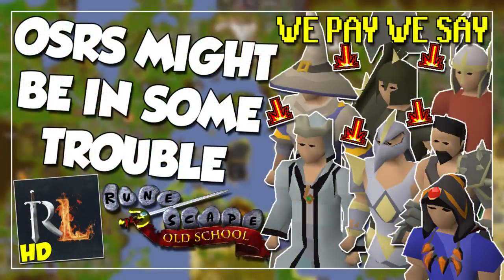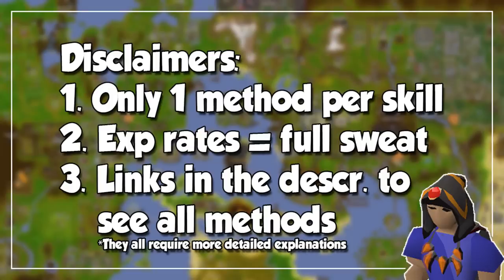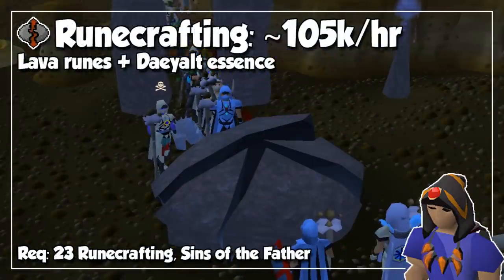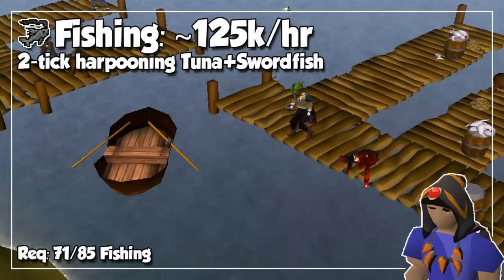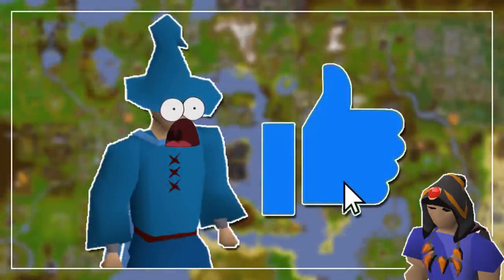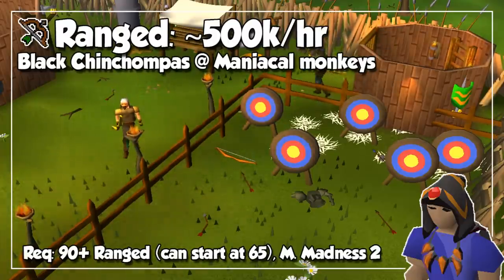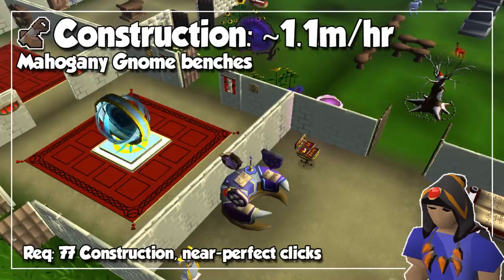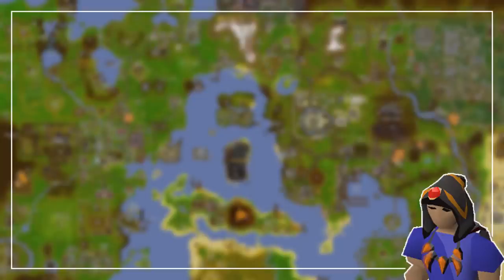The FASTEST Training Methods For Every Skill - OSRS Exp/hr Speedrun!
We've all seen how to afk every skill, but what if we want to go full sweat and achieve the fastest exp/hr in the game?

00:00 - Intro
00:51 - Disclaimers
02:19 - Slayer
02:46 - Agility
03:07 - Mining
03:33 - Runecrafting
04:01 - Farming
04:33 - Melee
04:58 - Fishing
05:26 - Woodcutting
05:55 - Hunter
06:19 - Thieving
06:45 - Smithing
07:07 - Magic
07:50 - Crafting
08:20 - Herblore
08:43 - Ranged
09:08 - Firemaking
09:38 - Cooking
10:12 - Construction
10:45 - Prayer
11:07 - Fletching
11:42 - Sponsors & Outro